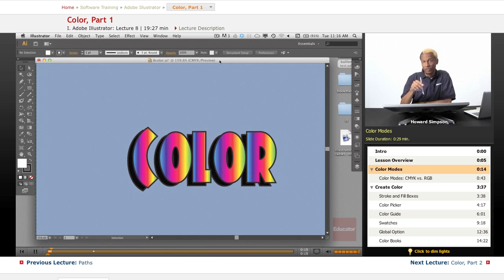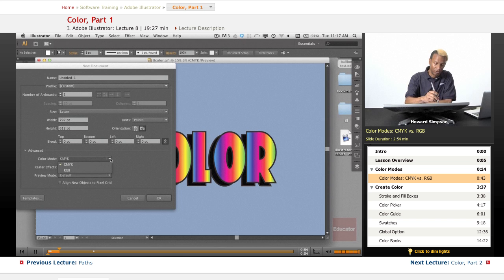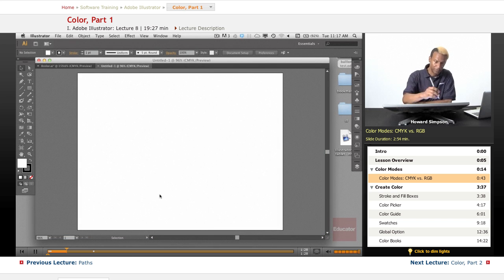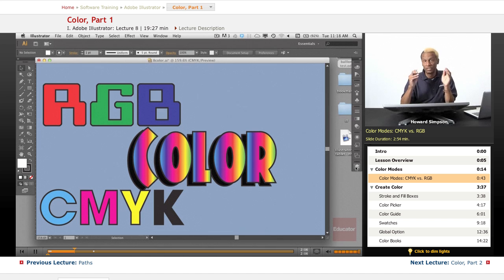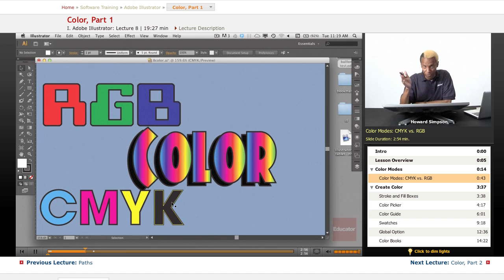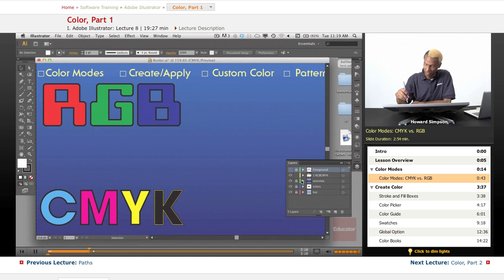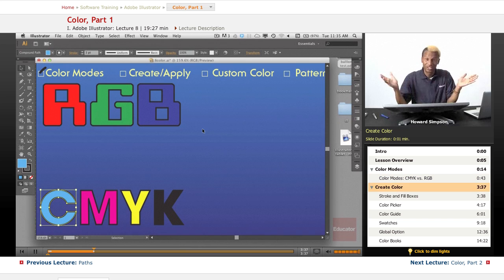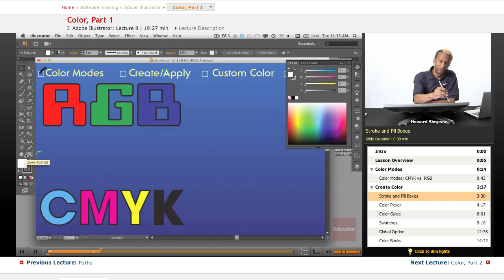Adobe Illustrator: Color